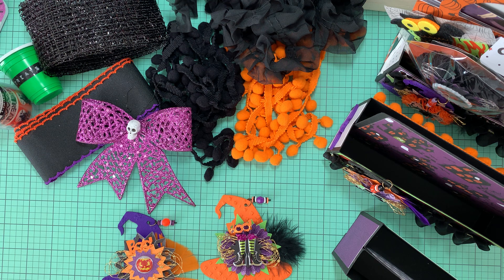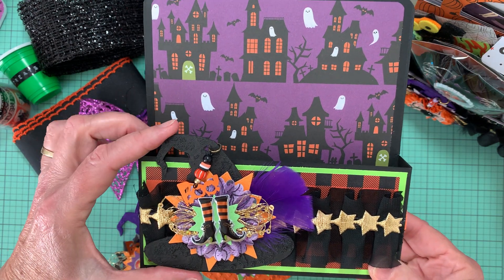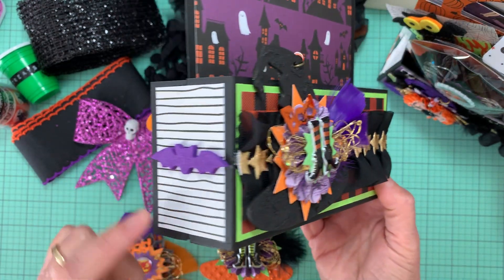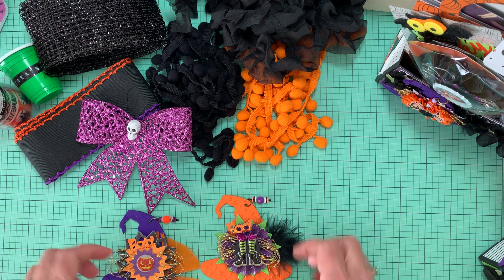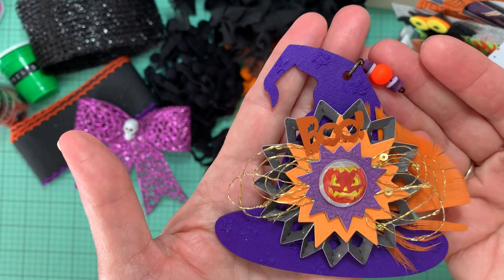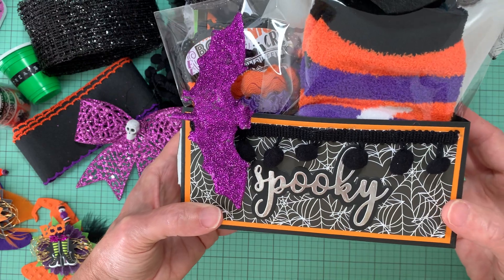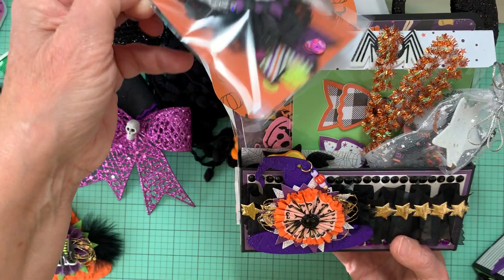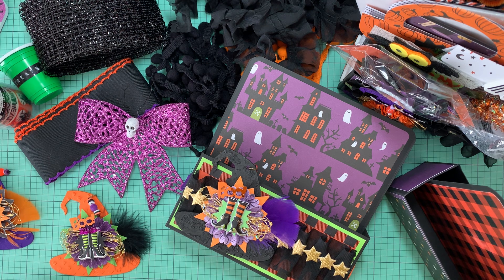satmornmakes decorated Halloween happy mail holder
My project share for Saturday Morning Makes - are decorated Halloween Happy Mail holders, I had shared undecorated ones in a previous video - refer to my playlist under Halloween and Saturday Morning Makes.   I hope you find some inspiration!